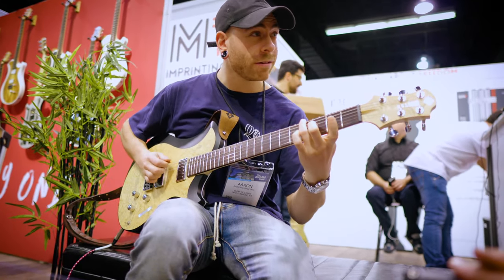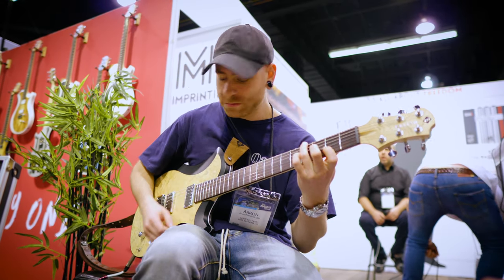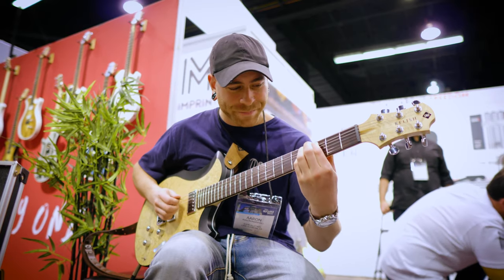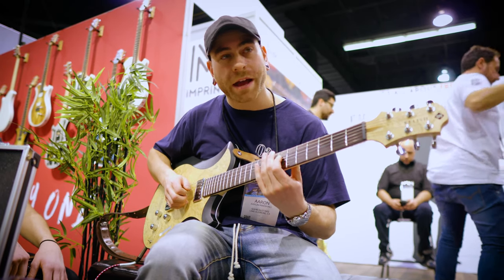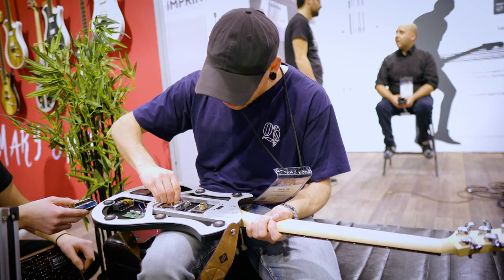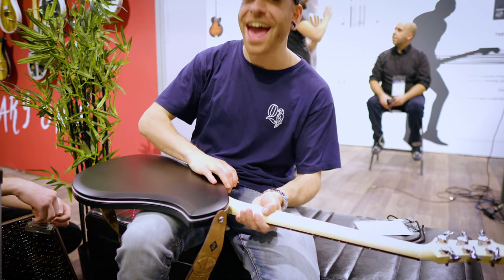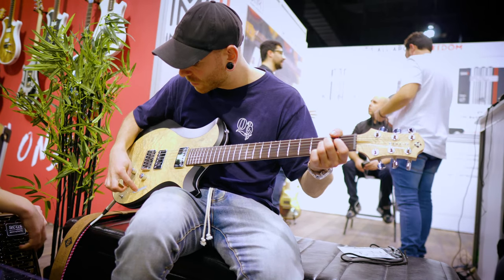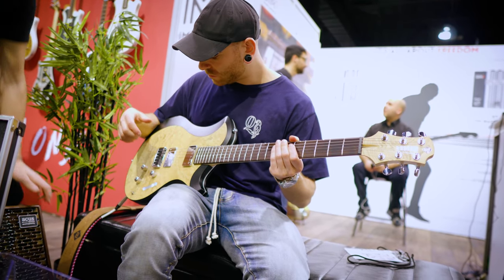Aaron Marshall Of Intervals Tries A Relish Guitar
When the same album is on heavy rotation for weeks at the workshop and suddenly the guy behind the album sits at your booth: Prolific guitarist and virtuoso Aaron Marshall, best known for his work in Intervals has paid a visit to our booth at NAMM 2019 and took a thorough look at a Mary A One with Touch Pad.

Video: Joseph Anidjar